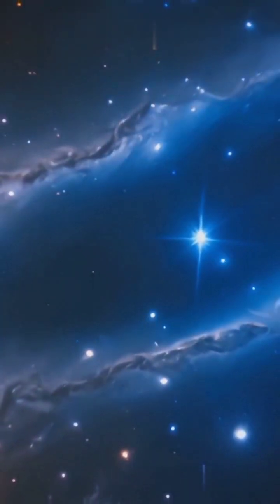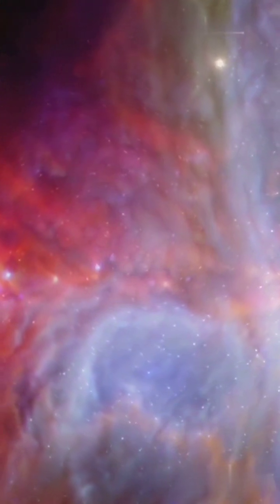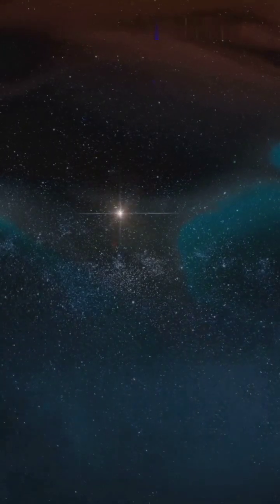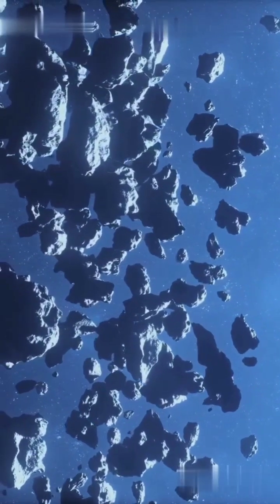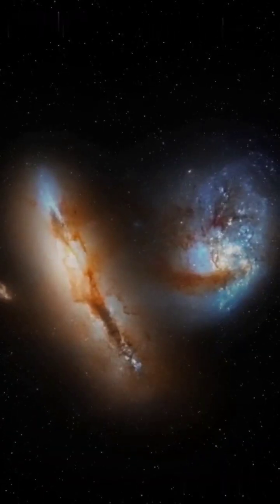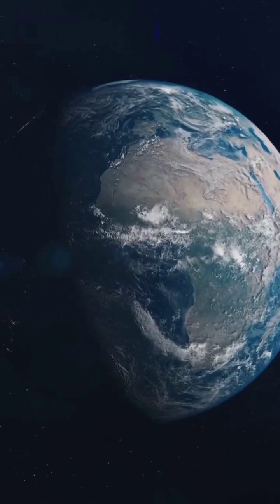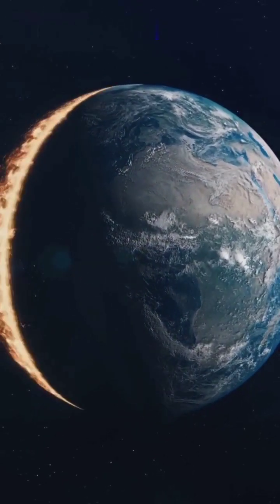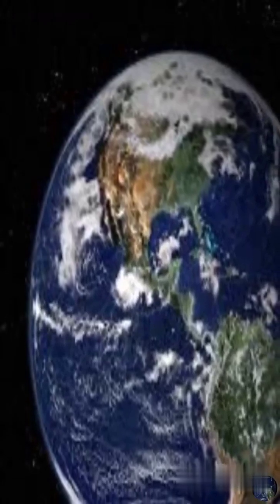Uncover the Secrets of Our Planet!🌍